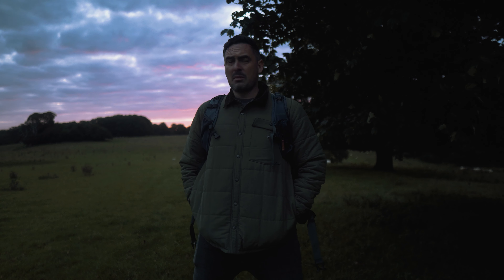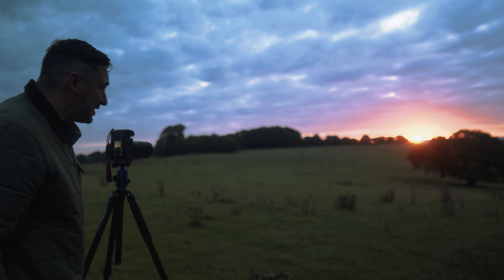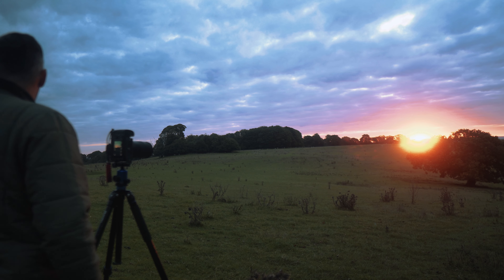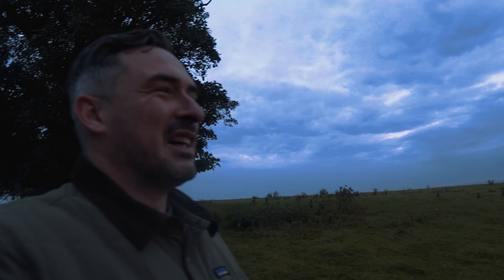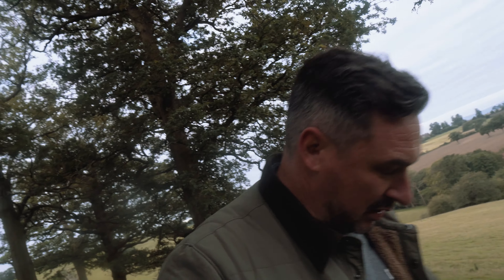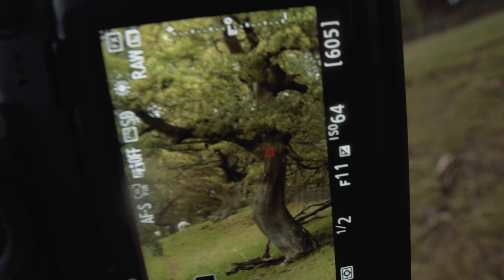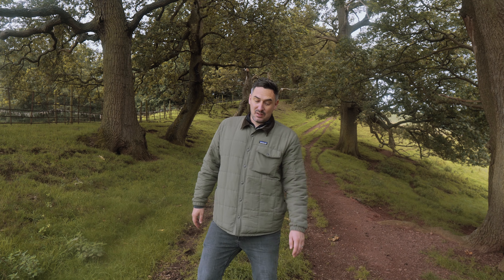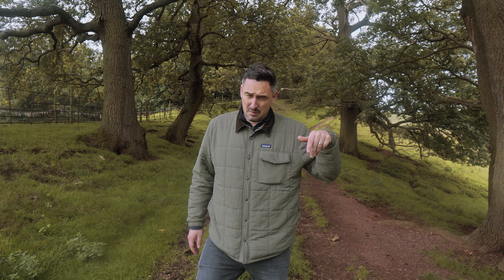Sunrise at Sheep Walks - Landscape Photography Vlog.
First sunrise shoot for a while in a new location. Hope you enjoy

WACOM TABLET I USE

MY PHOTOGRAPHY GEAR:
Main camera
100-400 lens
35-150 lens
15-30 lens

MY TRIPODS
Main tripod
Travel tripod

Regular bag

VIDEO & VLOGGING GEAR:
Video camera
Main lens
Video mic